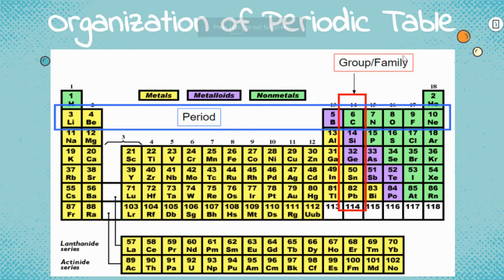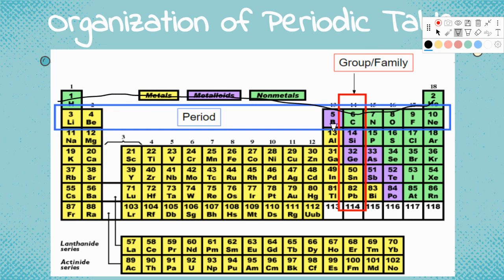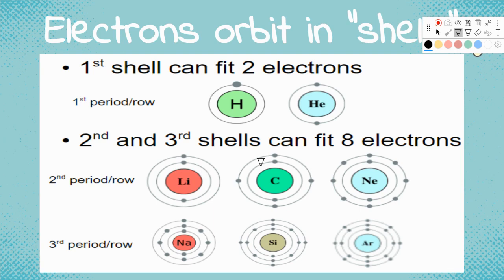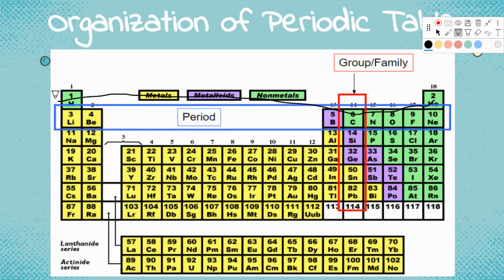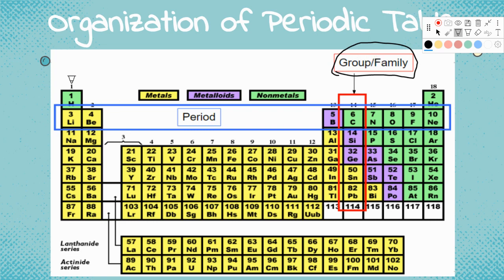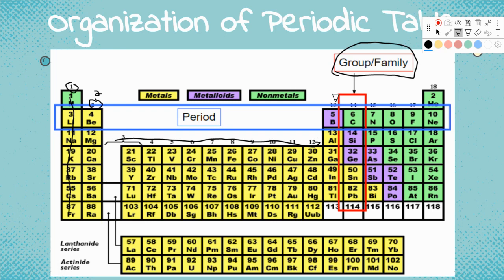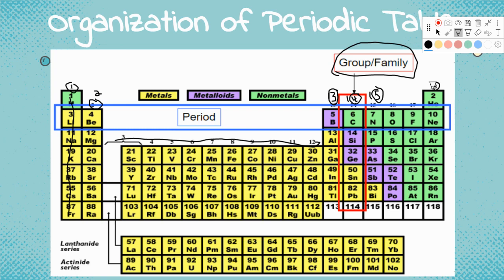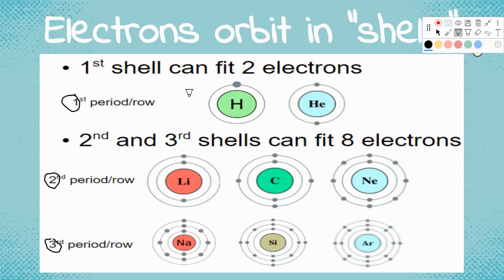Atoms and the Periodic Table of Elements 7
In this playlist, I explain the concepts of protons, neutrons, and electrons and their charges. The concepts of atomic mass, atomic number, and isotopes are all discussed in this playlist.

The playlist also explains what the periodic table of elements is and why it is organized the way it is. Also some of the characteristics of metal and nonmetal. The Octet Rule is introduced too.